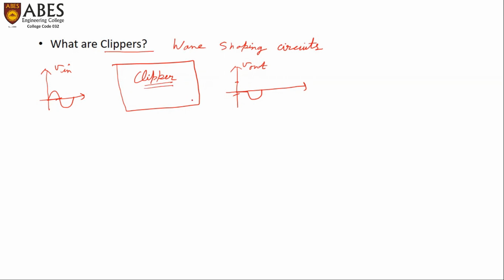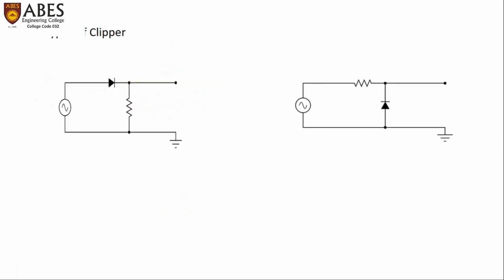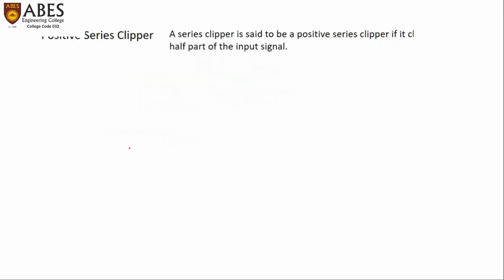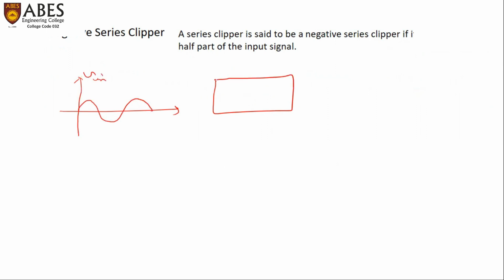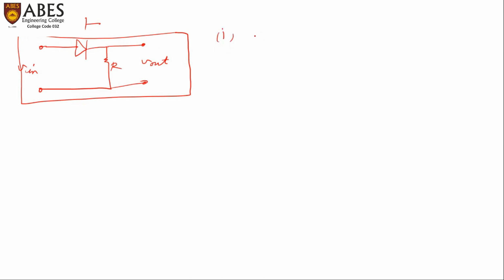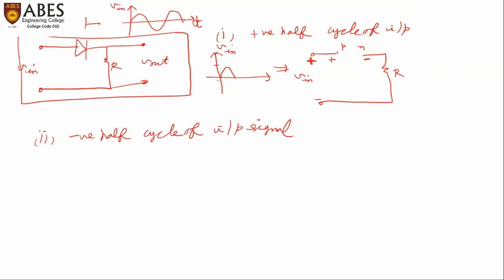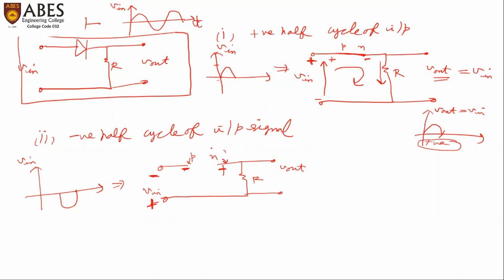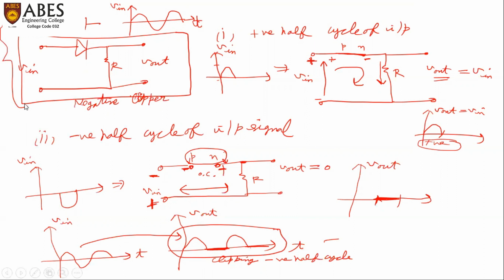Unbiased Series Clippers | Analog Circuits | ABES Engineering College